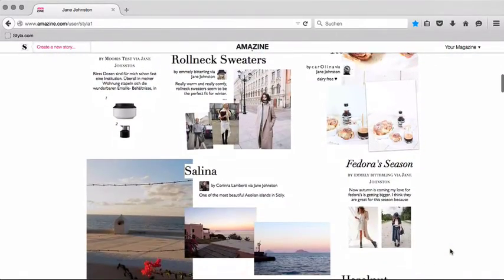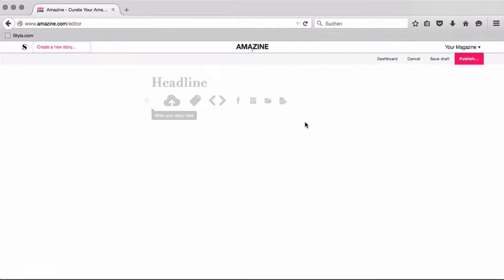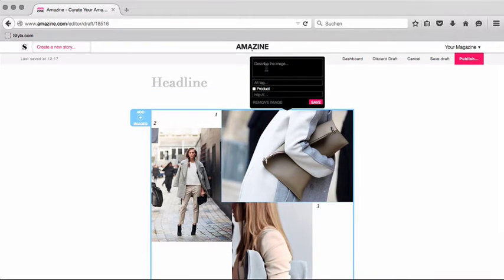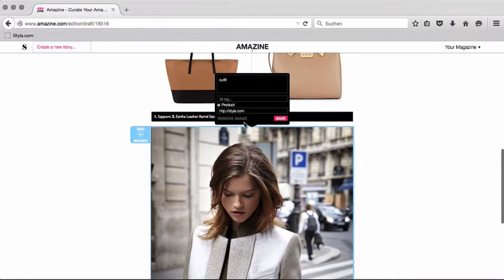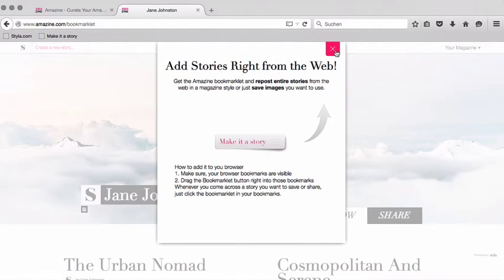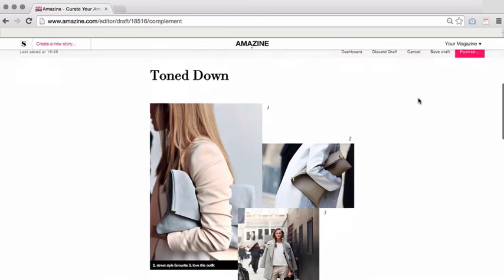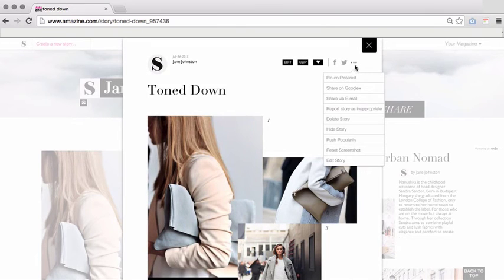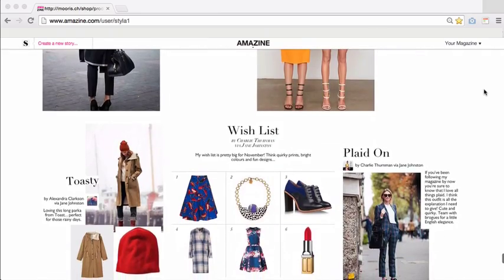Styla Introduction Course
In this video we introduce you to the Styla magazine solution, its functionalities and benefits. Lean back and let us lead you through the story creation process.